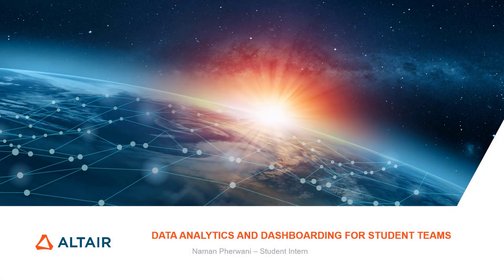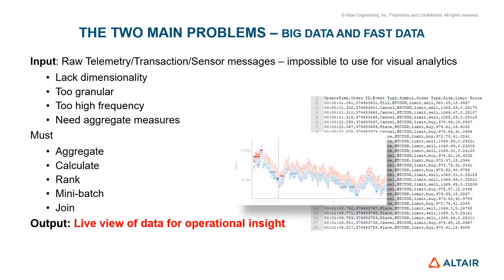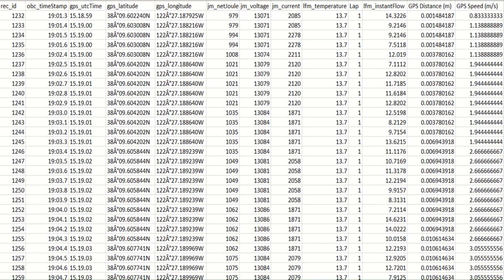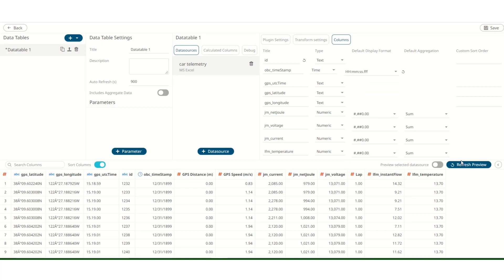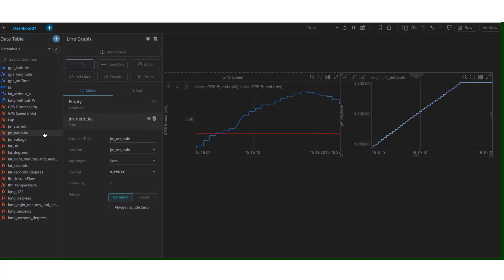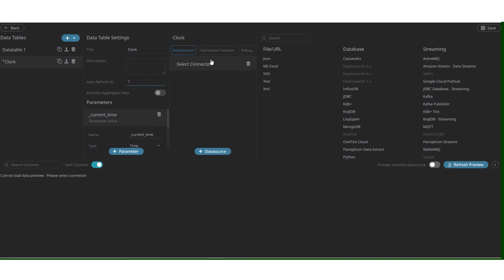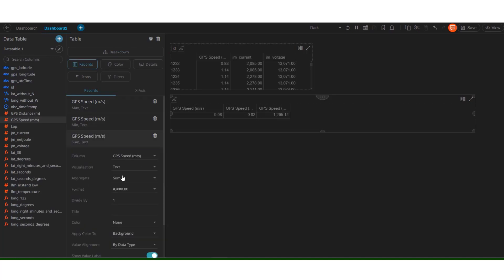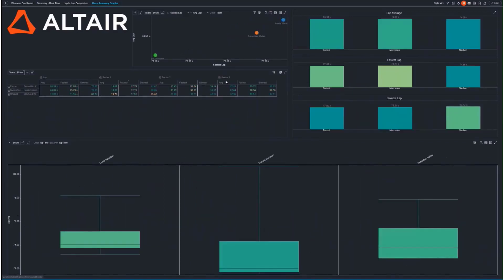Track 3: Dashboarding for Student Teams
Extract data from different sources to prepare for a live dashboard or predictive data analysis with Altair SmartWorks